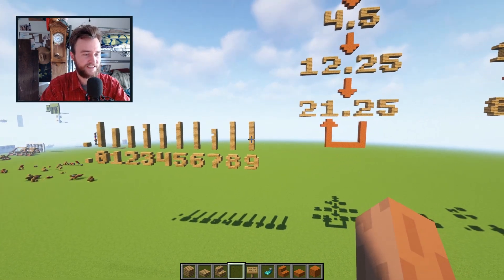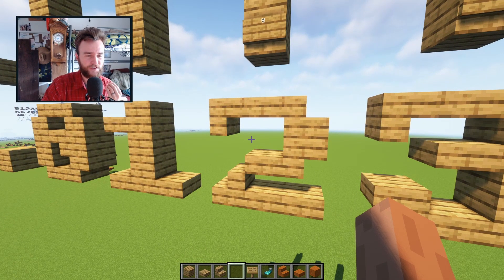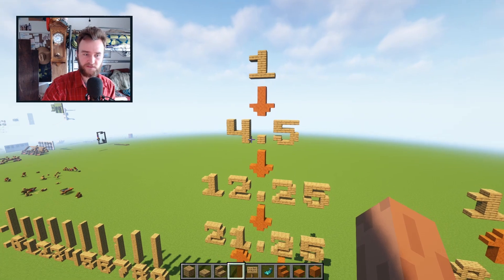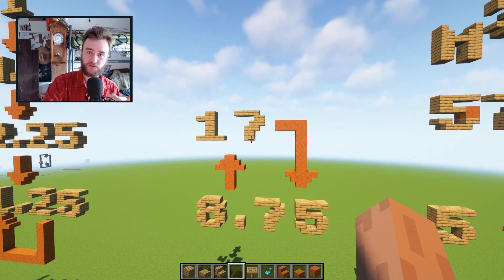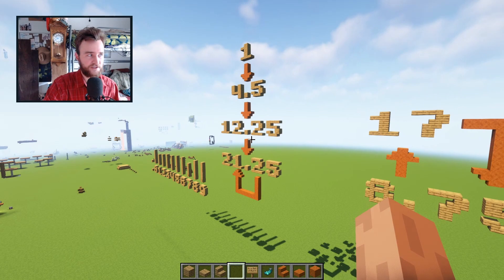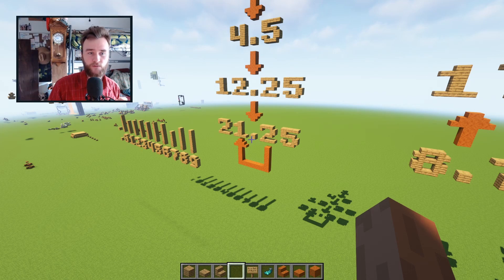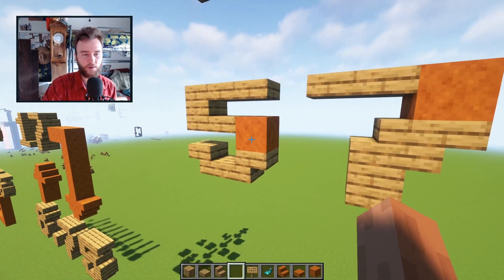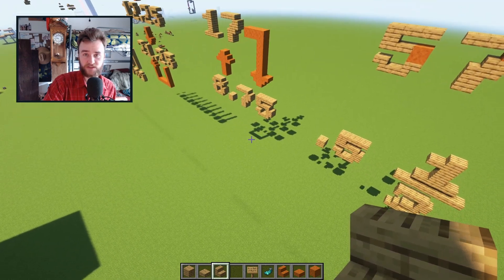Pixie volume loops - a Minecraft puzzle (challenge)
Challenge this week. Solution next week.

The questions:
1) do all starting numbers reach a loop eventually?
2) what are all the loops?
3)  out of all the numbers under 100 that reach a loop, which takes the longest to do so?